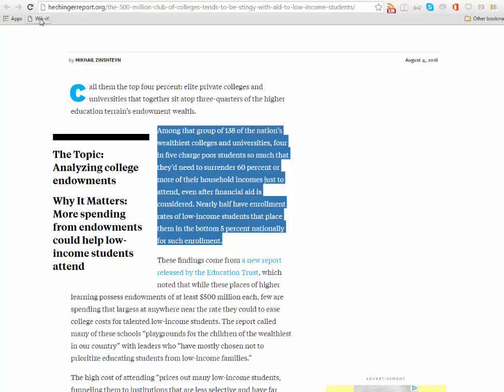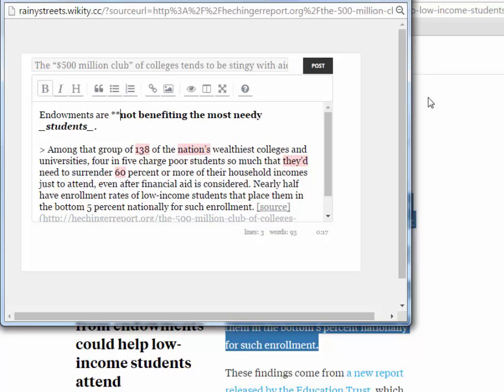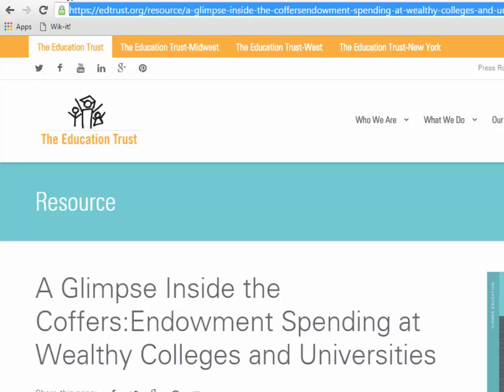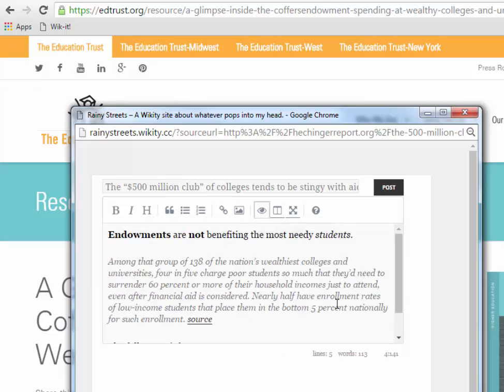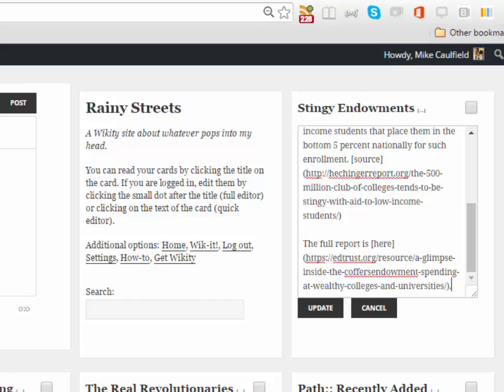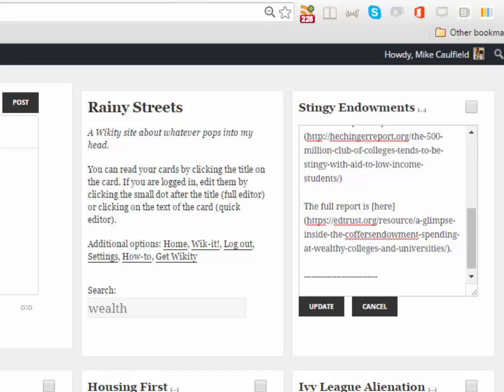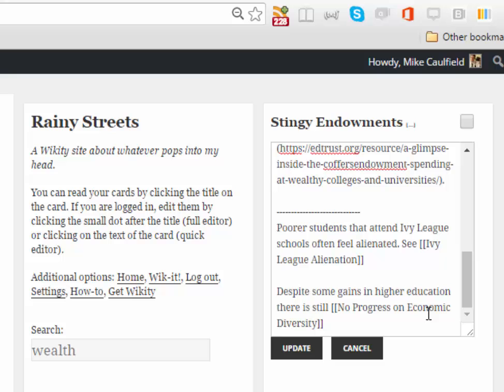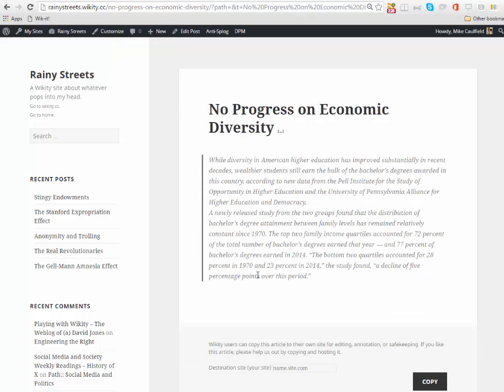Lesson 2: Using Wikity Markdown and Wiki Links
How to use markdown in the Wikity editor, and how to link pages together.